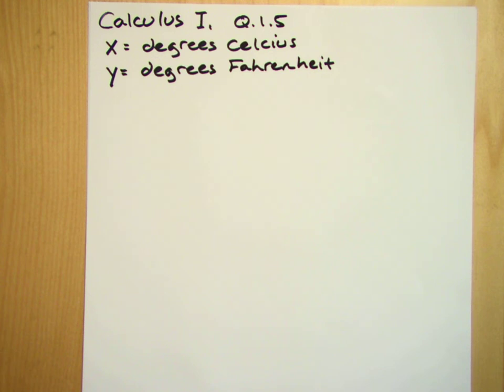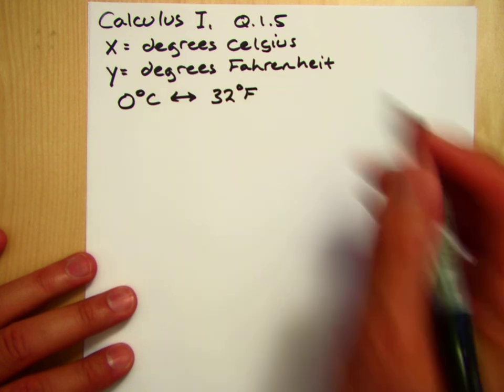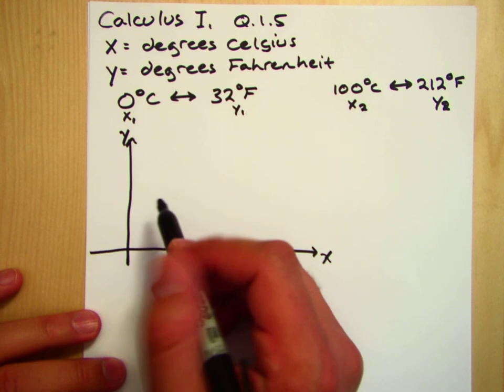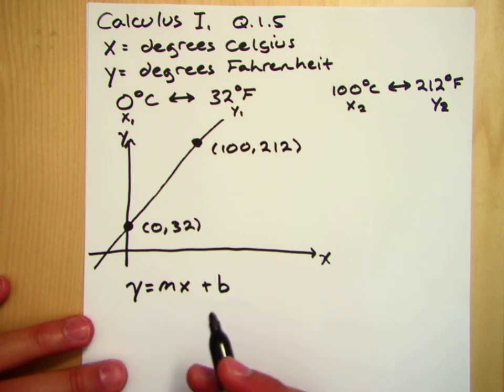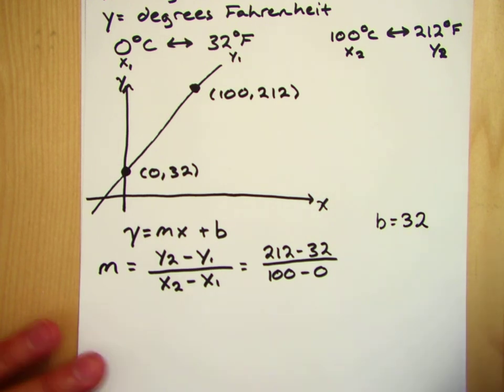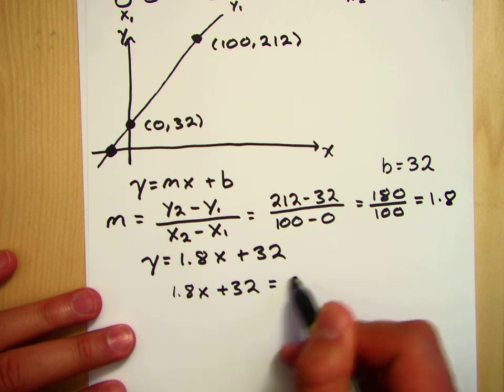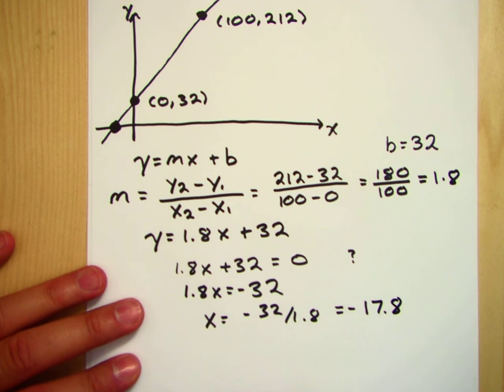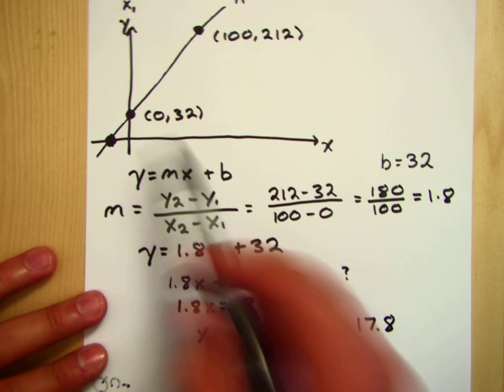Calculus I, Question 1.5: Converting Celsius to Fahrenheit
Let x stand for the temperature in degrees Celsius (centigrade), and let y stand for the temperature in degrees Fahrenheit. A temperature of 0 C (freezing of water) corresonds to 32 F, and a temperature of 100 C (boiling of water) corresponds to 212 F. Find the equation of the line that relates temperature Fahrenheit y to temperature Celsius x. Graph the line, and find the x- and y-intercepts. What is the practical meaning of the intercepts?